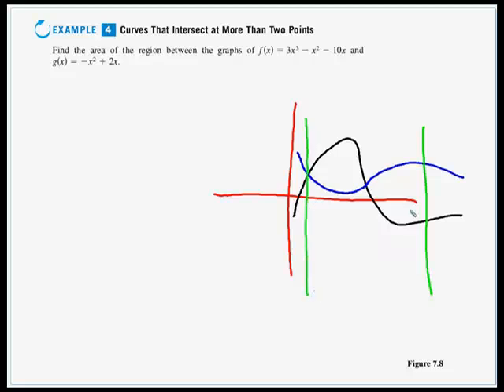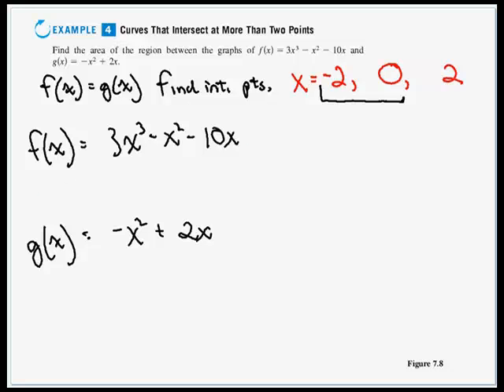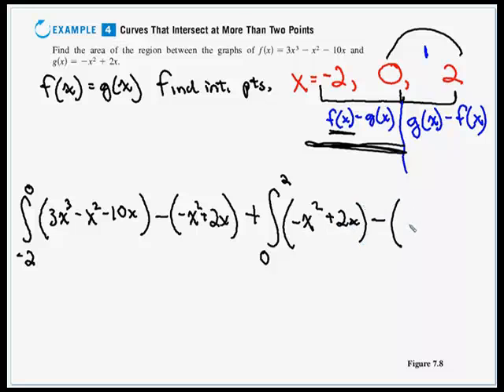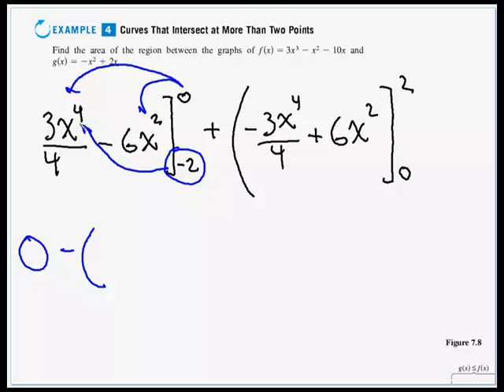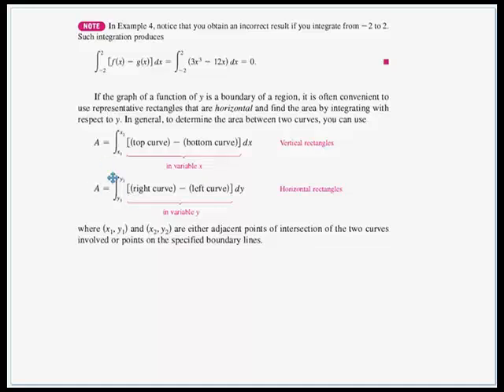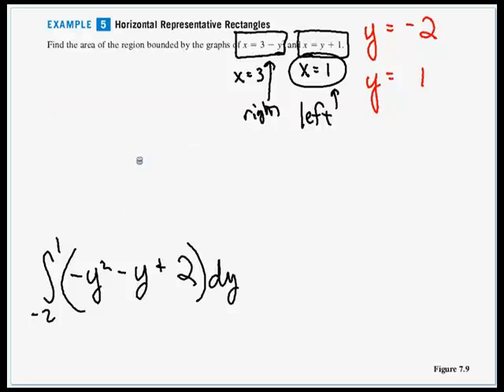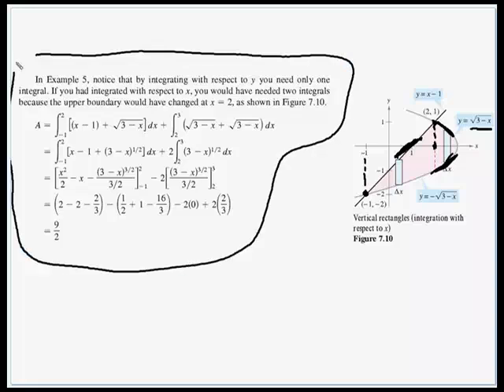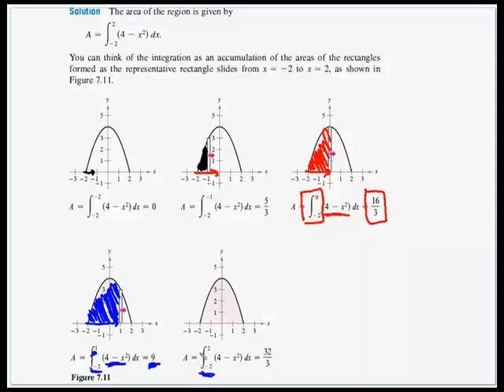7-1 Area Between Two Curves part 2